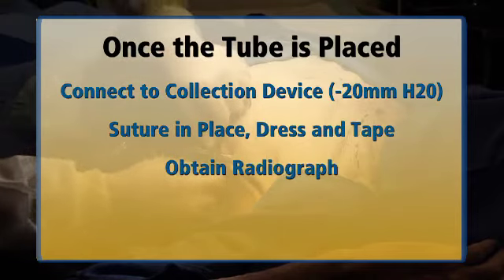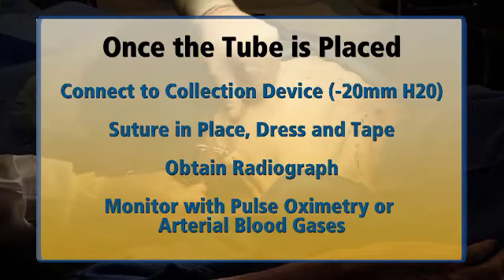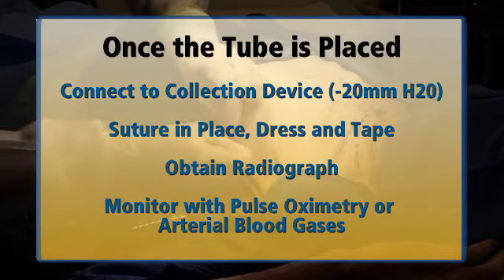Chest Tube 2